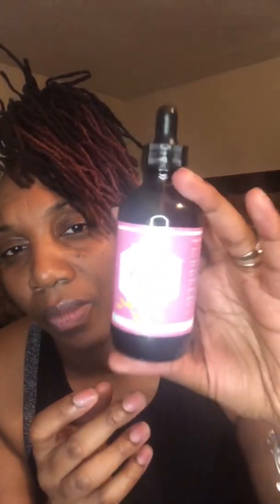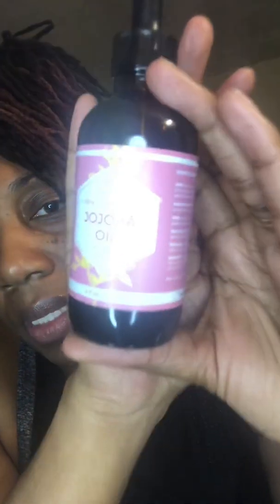HELP!!!! Living with Under eye dark circles.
Hey King, and Queens! It has been a while. But now I’m here trying to figure out solutions for my dark under eye circles. These are a couple of facial clay mask that I like, but If you guys know of any DIY treatments, feel free to come in away.